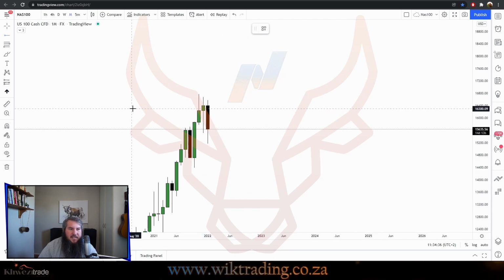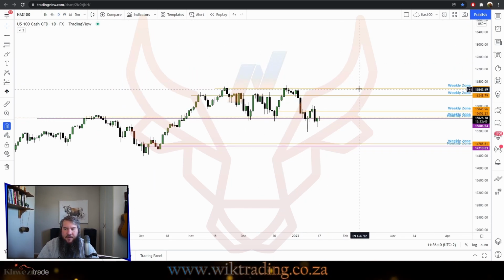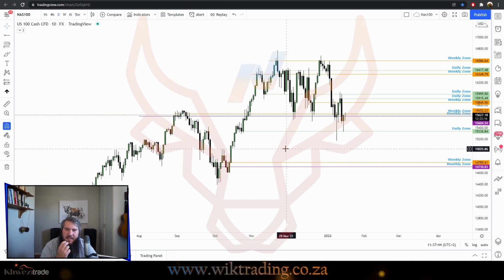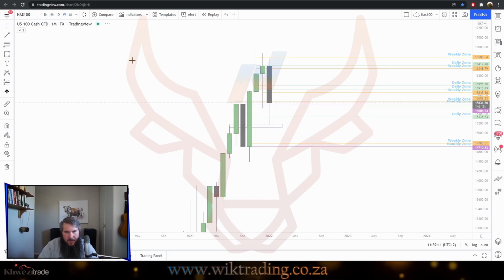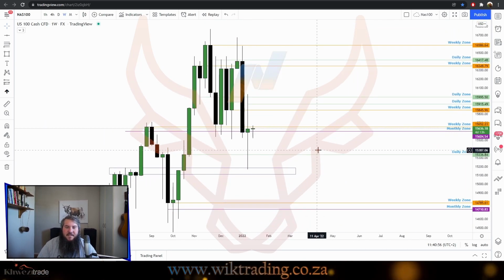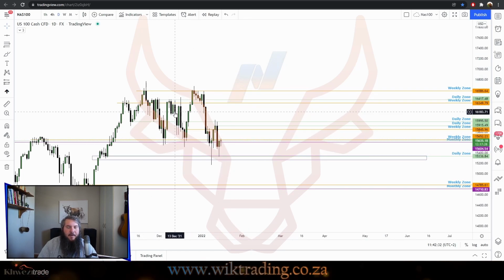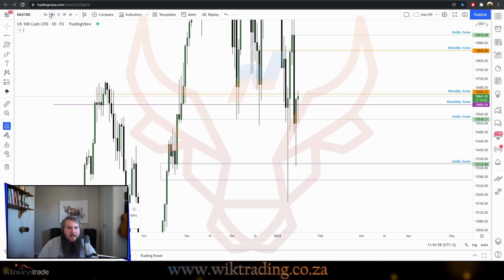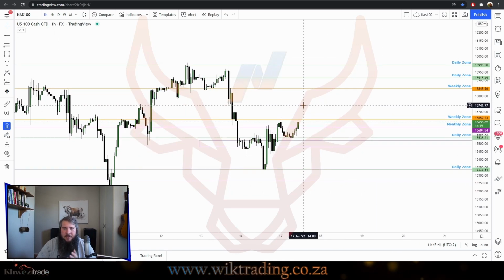Nasdaq Weekly Analysis for 17 Jan | How often do you analyze your full chart?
Analyzing your full chart should be a daily process. Here is my Weekly analysis and explaining on how important a daily analysis are.
Enjoy the Vid and drop some comments!
My Preferred Broker:
Khwezi Trade
My name is Wikus de Lange and I am a full time forex trader/ Nasdaq day trader and entrepreneur. I teach people how to trade Nasdaq / Nasdaq100 and how to profit from understanding and implementing the basics of the forex trade.
In all my Nasdaq weekly analysis videos you will find tons of Nasdaq trading strategies as well as Nasdaq trading secrets.
My Nasdaq forecast and analysis is always based on the basics of trading. Implementing technical analysis strategies on the chart.
To learn how to trade Nasdaq and understand my Nasdaq trading strategy in full, you can visit my or join my free and open Telegram group (link below).
Find me here on the socials.
My Preferred Broker:
Khwezi Trade